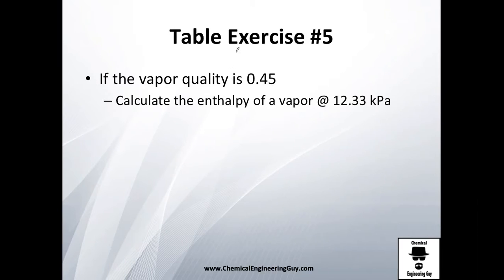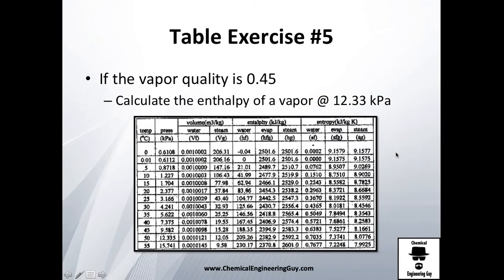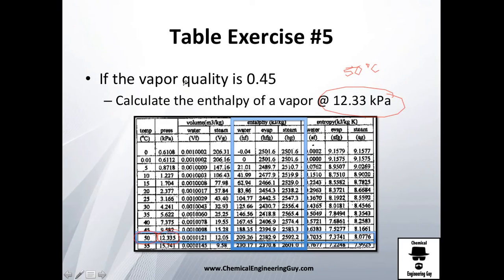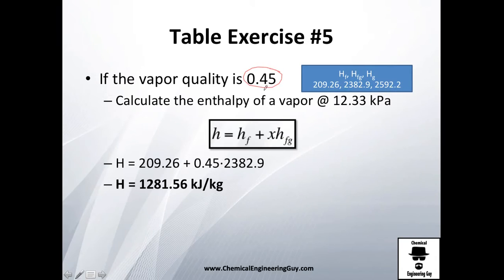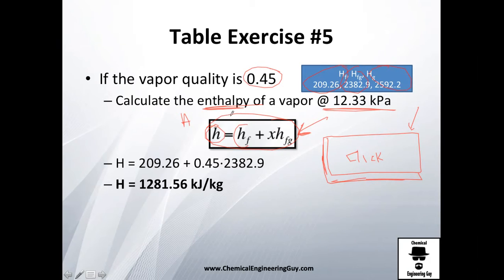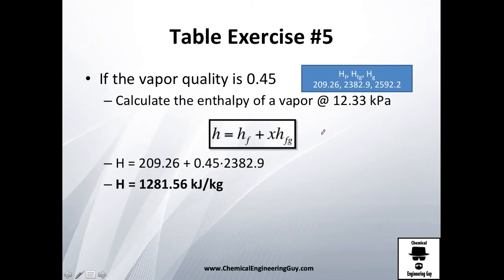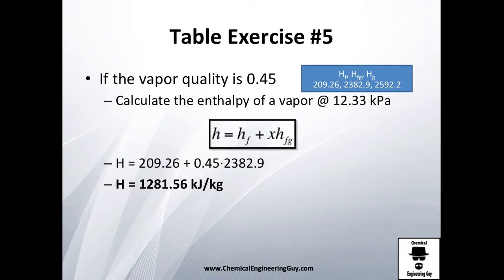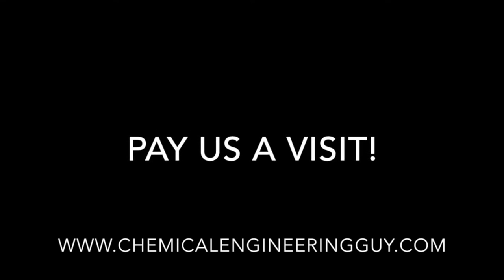Vapor Table Exercise #5 of 5 // Thermodynamics - Class 60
Fifth Exercises of Vapor Tables, how to read and get data from the Vapor Table!